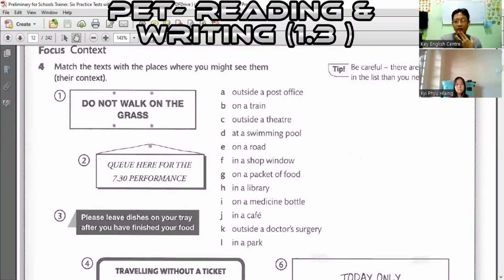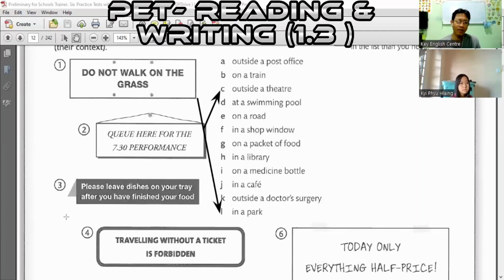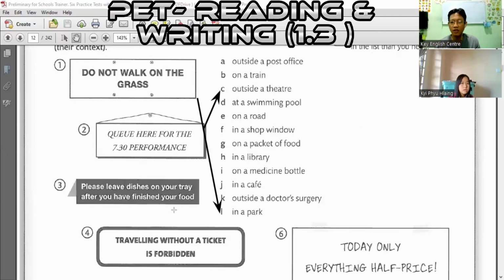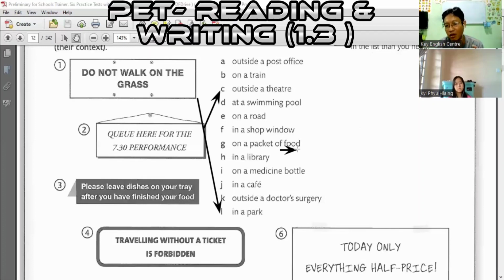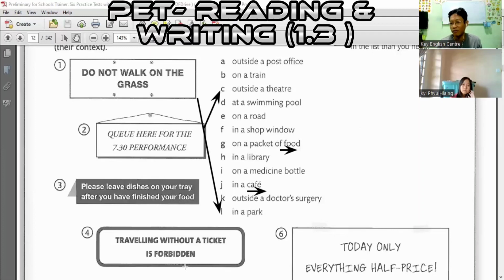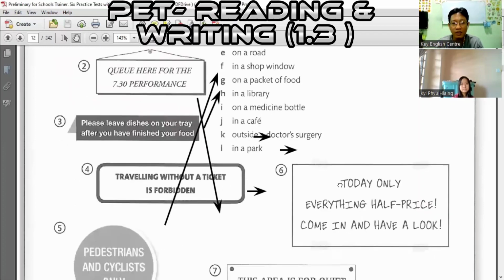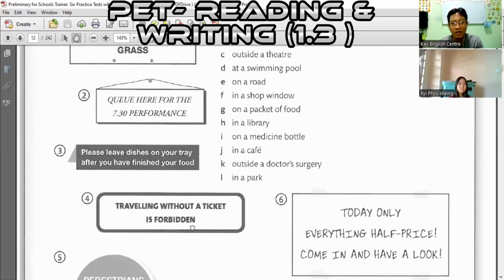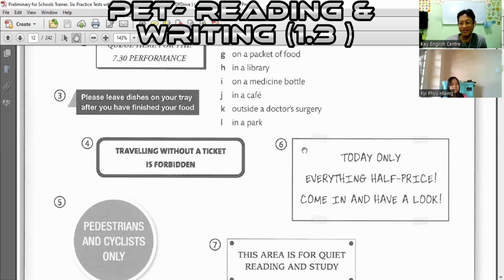PET - Inter Level အရည်အချင်းစစ်စာမေးပွဲ အရေး၊အဖတ် (1.3)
Preliminary English Exams အလယ်ဆင့် Inter Level အရေး အဖတ်နည်း 1.3